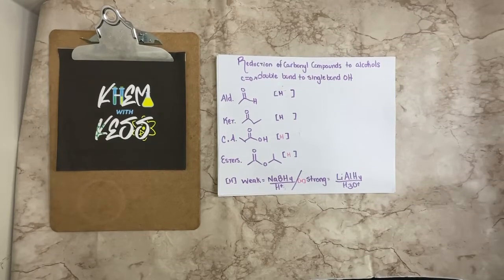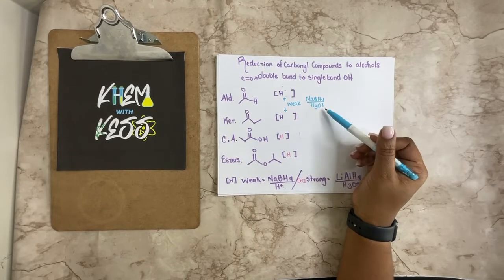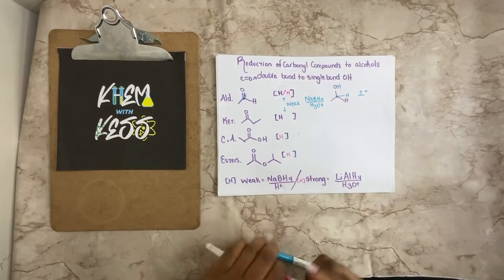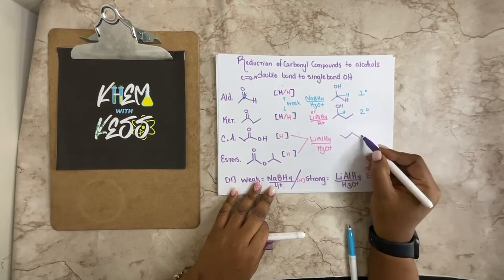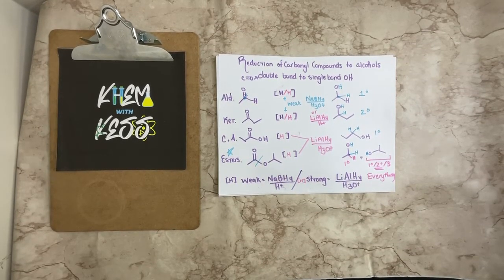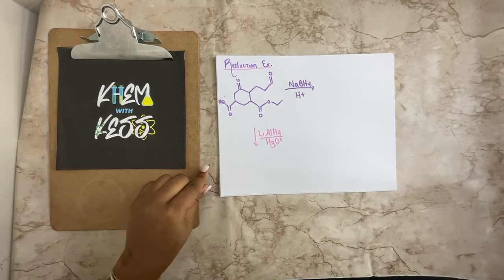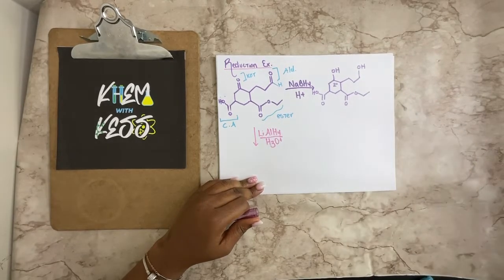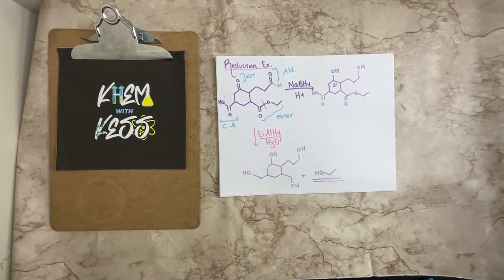Reduction of Carbonyls(Carbonyl to Alcohols) ch-17:OrganicChemistry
Watch the Oxidation Video with this! Reduction of Carbonyls(Carbonyl to Alcohols) | Oxidation is like the forward reaction and this is backward :) I love charts and grouping understanding together! I said what I said in the video...so let's practice!
Understandings:
Reduction Reactions:
Carboxylic acids can be reduced to primary alcohols (via the aldehyde).
Writing reduction reactions of carbonyl containing compounds: aldehydes and ketones to primary and secondary alcohols and carboxylic acids to primary alcohols, using suitable reducing agents.